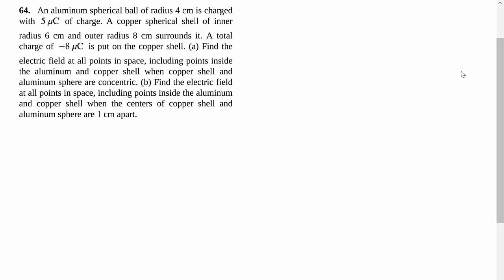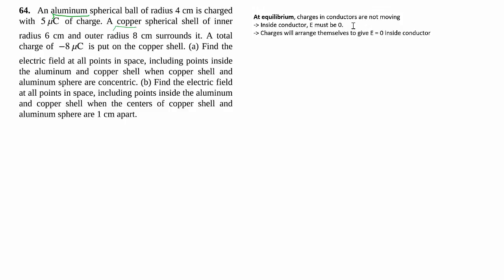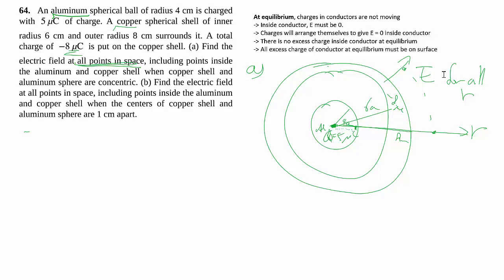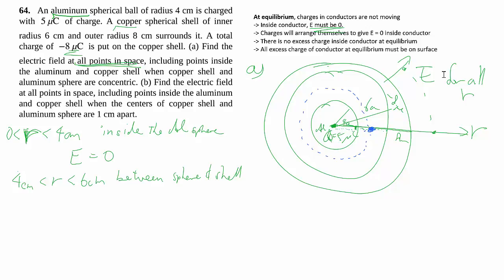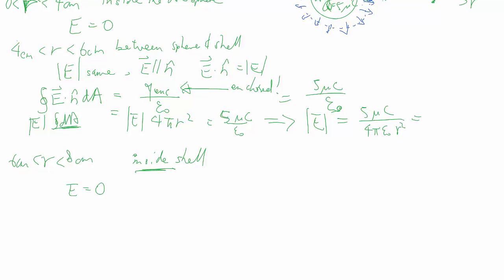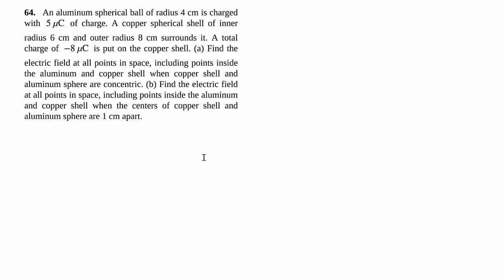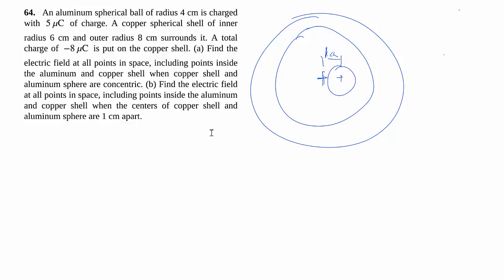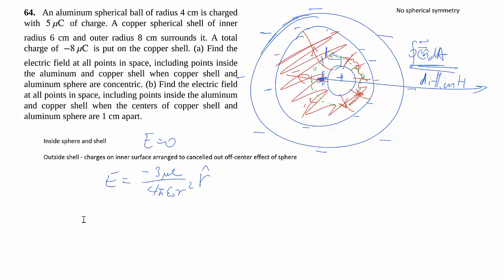6-64. Electric field of conductive sphere and spherical shell